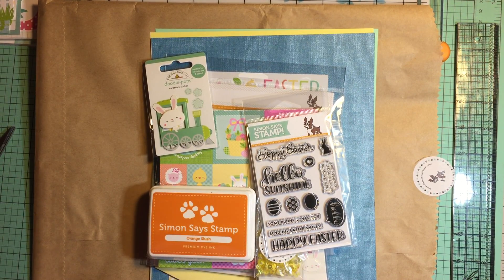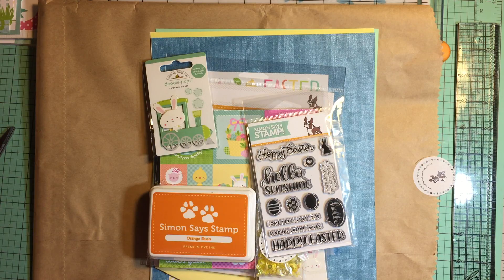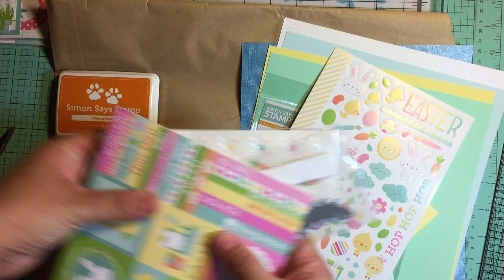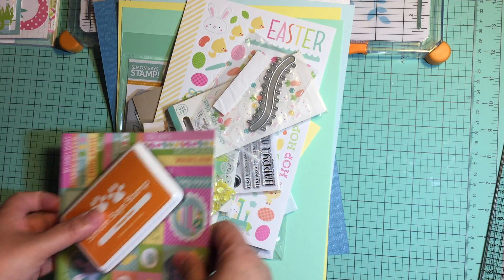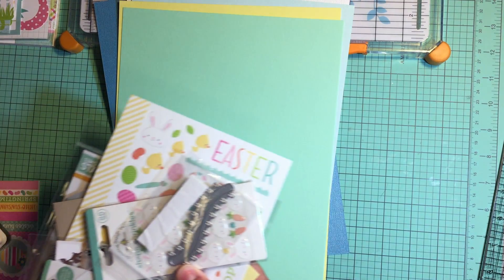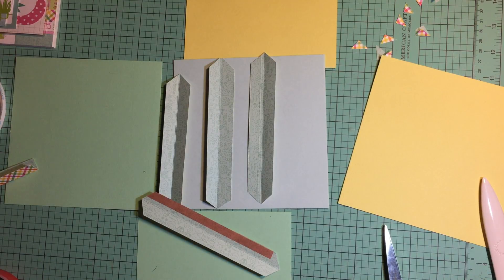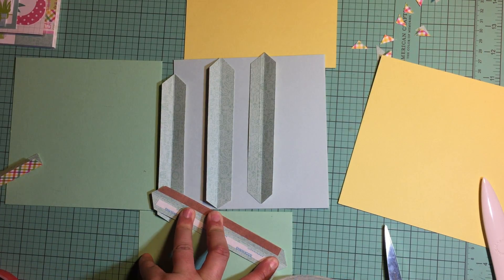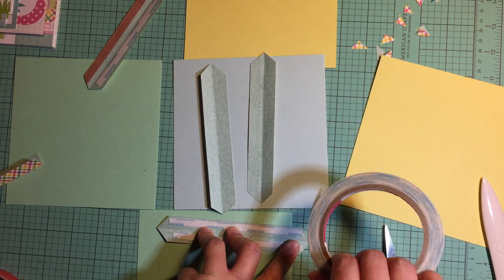Create with me: Flip Book Part 1-Book Base & Paper Hinges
Hello, my friends!  I am in a flip book state of mind and decided to share my thoughts, tips, tricks and process for constructing a base using paper hinges, for building scenes and for embellishing a flip book. So, join me and let's create together.